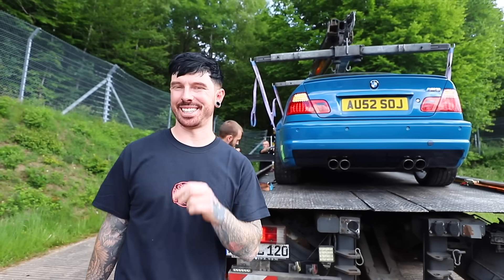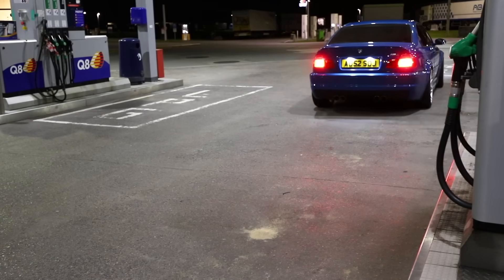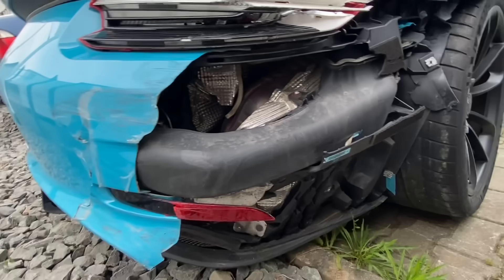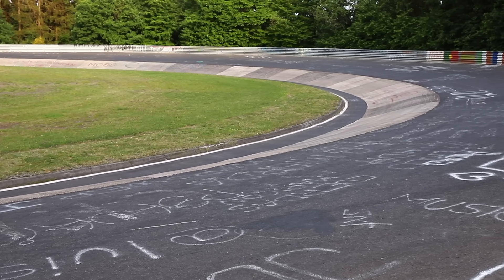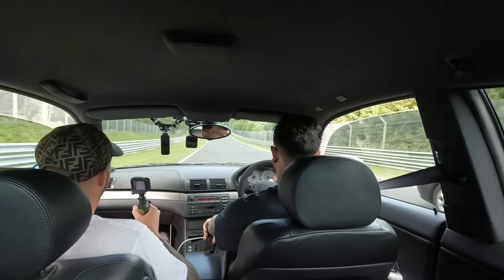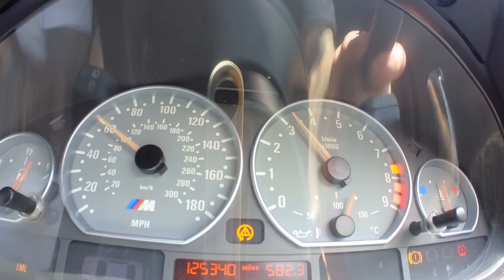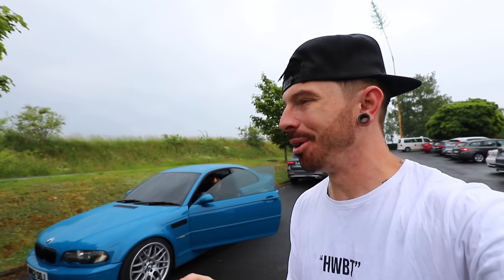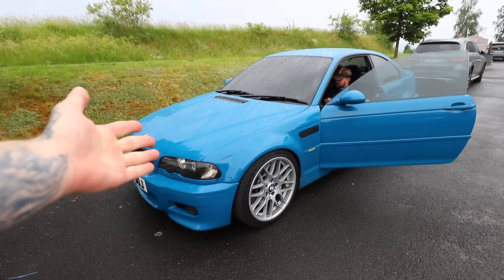ATTEMPTING THE NURBURGRING IN THE E46 BMW M3 I RESTORED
After visiting Richard Hammond at the smallest cog, i was confident that id just about finished the restoration on the e46 BMW m3 that i found abandoned at a race track but before i dropped it to the bodyshop to finish the paintwork i wanted to go and enjoy the car! What better place than the Nurburgring in Germany, the most intense and dangerous tracks in the world!